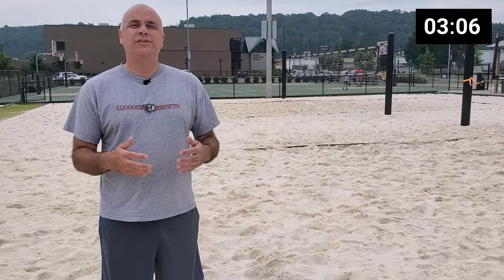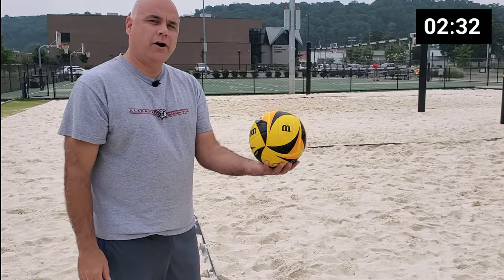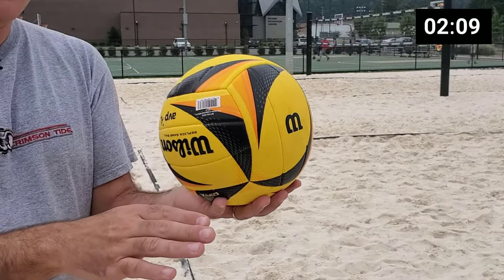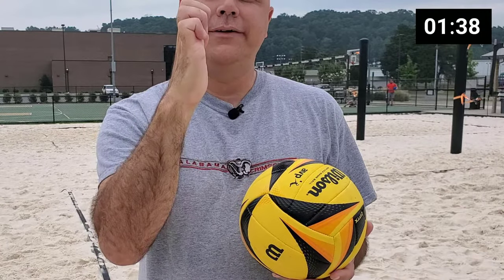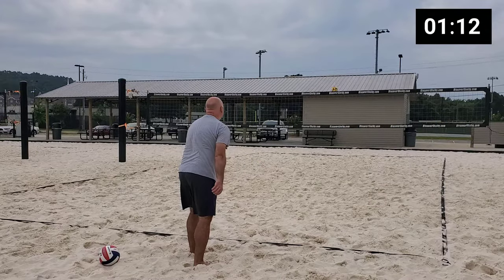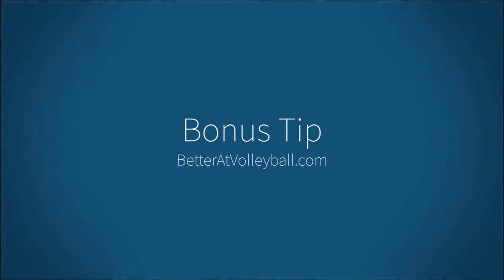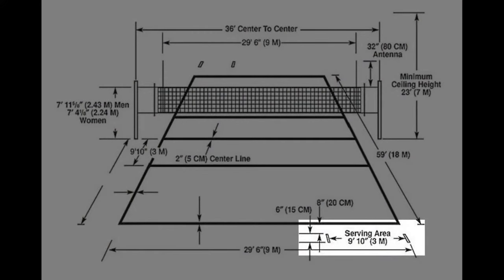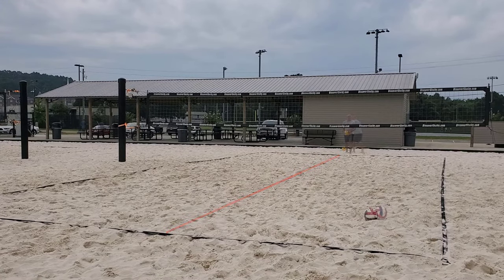How To Serve a Volleyball Underhand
You're here to learn how to do an underhand serve, well good news! I'm going to teach you what you need to know in under four minutes!

If you stick around to the end of the video I'm going to share a bonus tip that all beginner servers need to learn.

Are you struggling to get your serve over the net? In this video, I go through the basics for a beginner to learn how to serve the ball underhand.
For more help with your underhand, visit an article I wrote that goes through more tips and troubleshooting advice:

Do you like learning new tips, techniques, and drills you can do to improve your game?

Timestamps:
0:00 Introduction
0:21 Find a place to practice
1:05 Your serving stance
1:38 Holding the ball
1:58 How we hit - the swing and your fist
2:44 Example of the underhand serve
3:00 Should you step?
3:50 Bonus tip
4:48 Outtakes